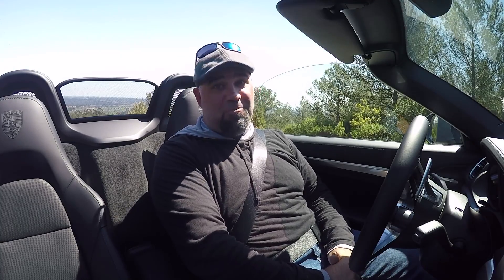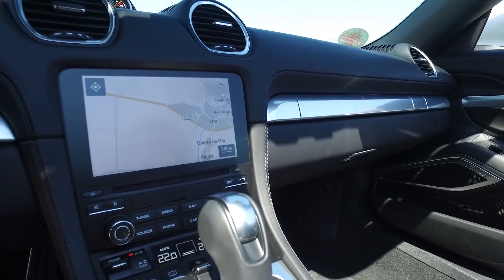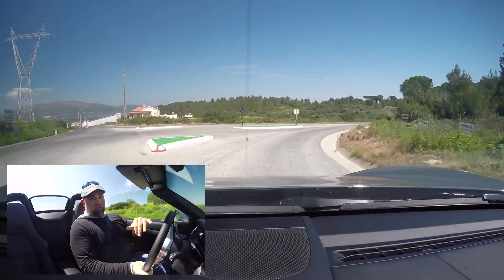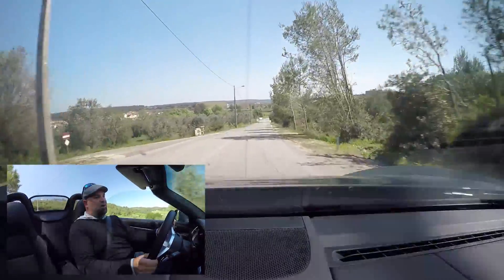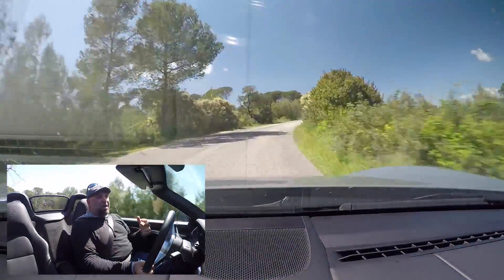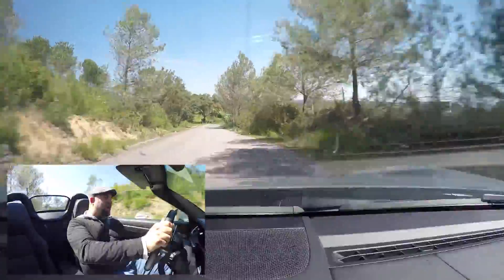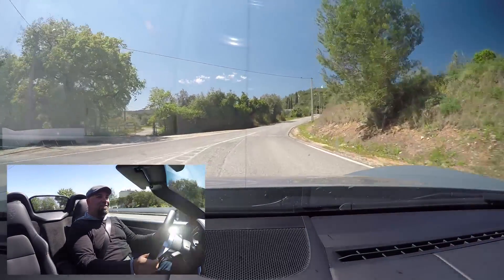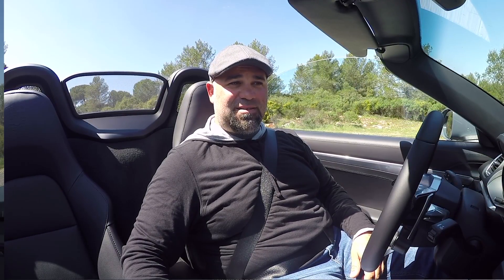Porsche 718 Boxster S - (Portugal) One Take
This is the new 718 Porsche Boxster S. It's light, tight, and fast, and for the first time in over 20 years, features a four-cylinder engine in a Porsche road car. The 2.5L Turboharged flat-four engine makes 350 HP and 310 lb/ft, and mated to the always impressive PDK gearbox, makes for a proper rocket of a roadster. Once you get used to the new sound, the performance and refinement of the gold standard of roadsters is hard to ignore.

FULL DISCLOSURE: Porsche flew me to Portugal, fed me, and put me in the Intercontinental Hotel Estoril for this review.